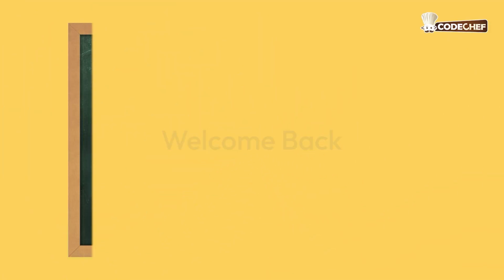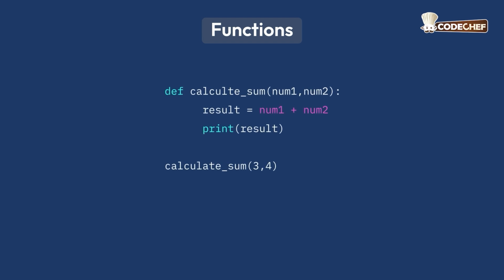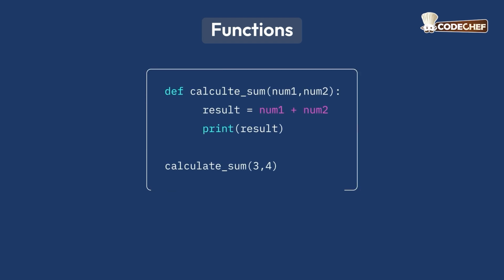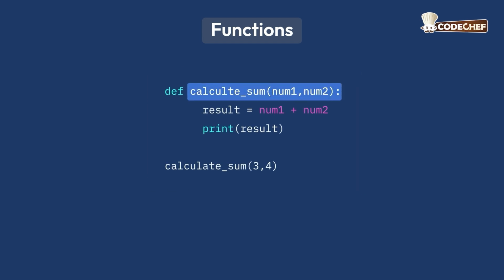Functions in Python for Beginners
Functions help you organize your code better. Learn how to define, call, and return values from functions in Python — with real-world examples.